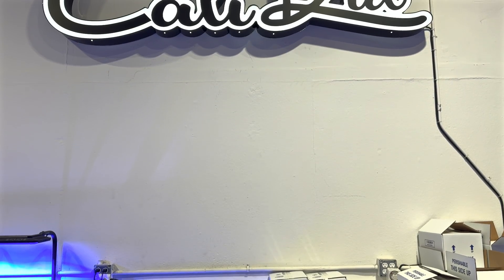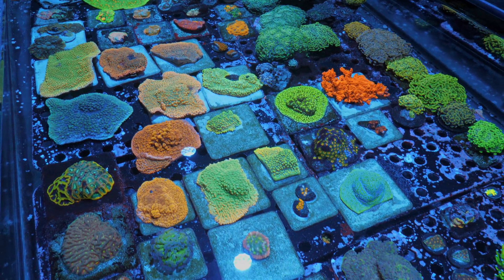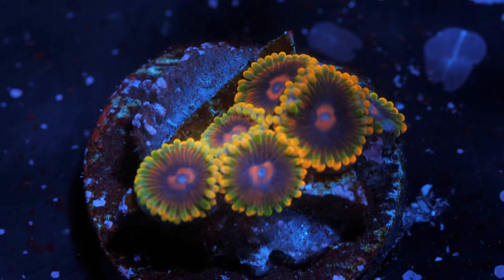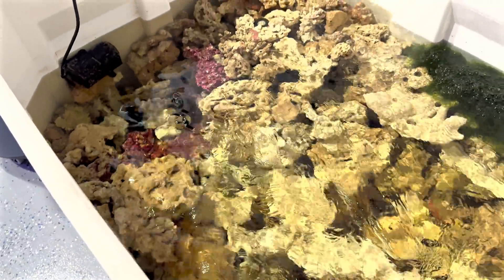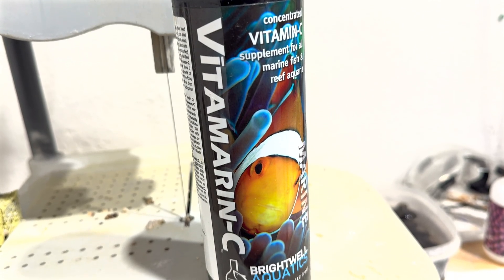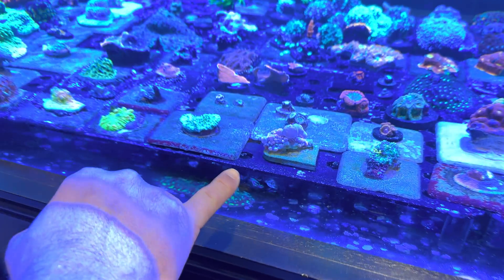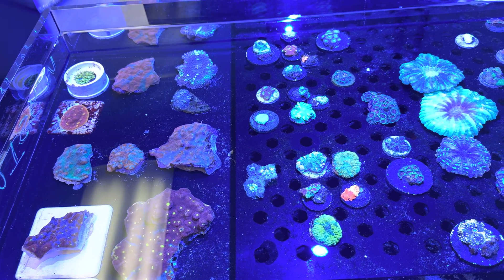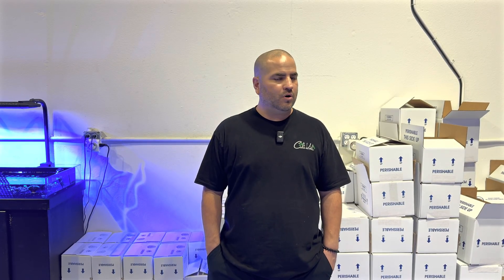How CaliKid Corals Survived A Fire + New Coral Releases